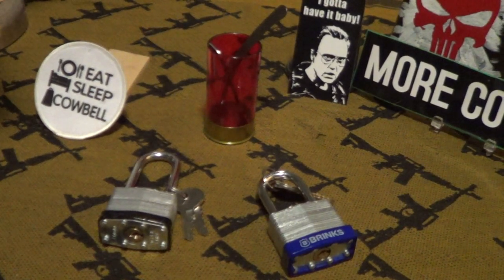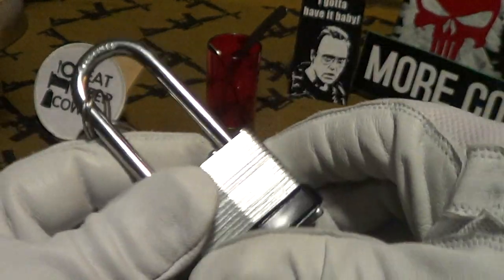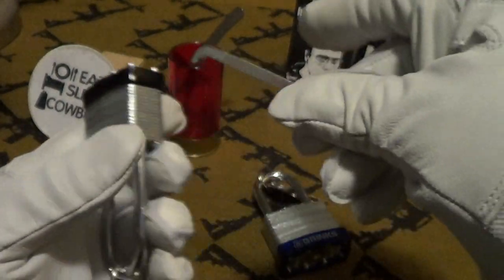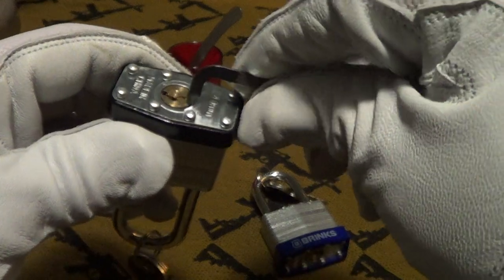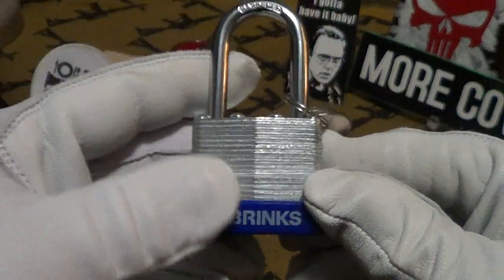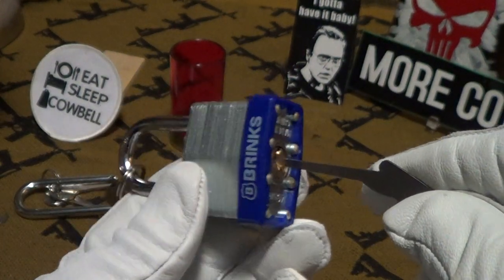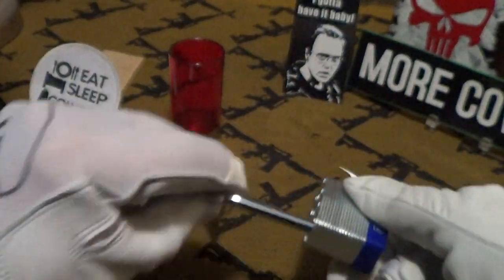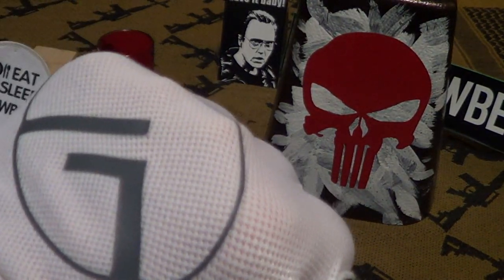WalMart Pad Locks.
One No Name & one Brinks. Both made in China.